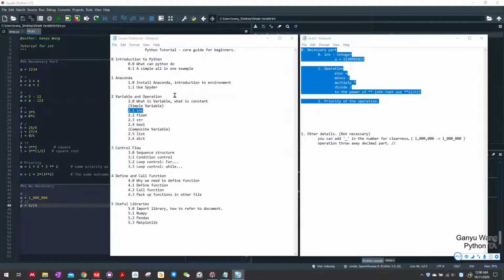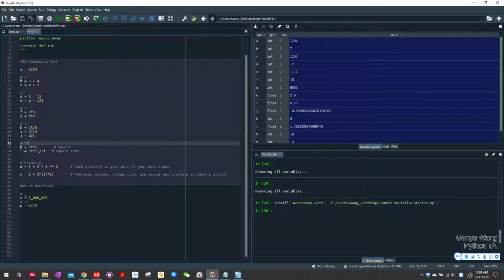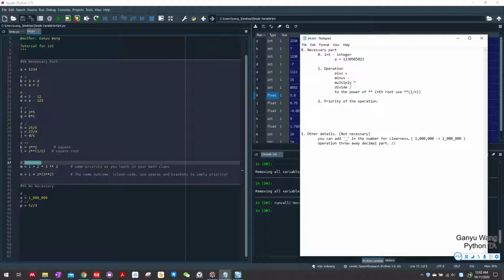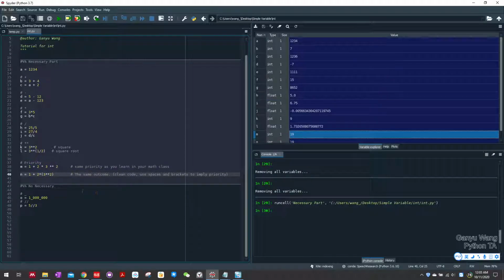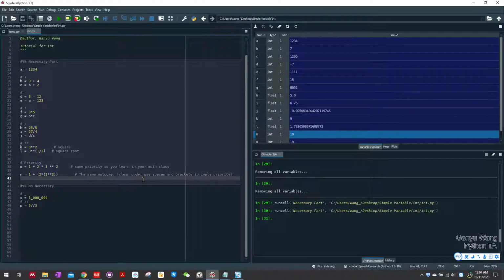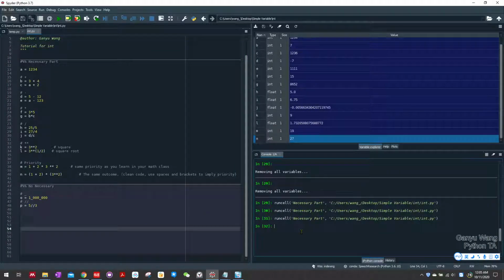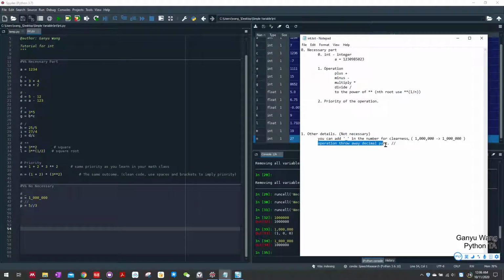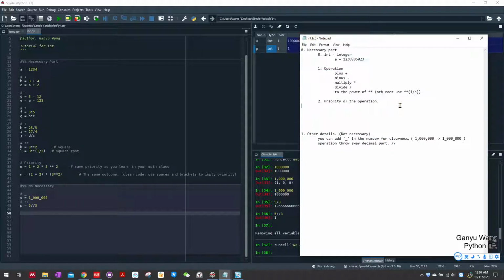L2.1 - int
This is the reference video for BUSI3440, made by TA Ganyu Wang
The concept of int, integer. The operation of int. The priority of the operation.